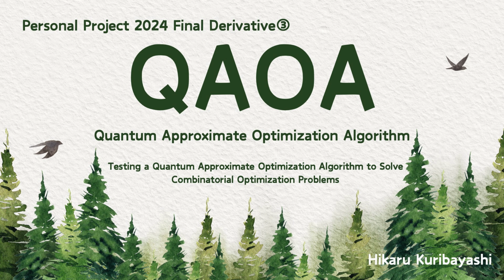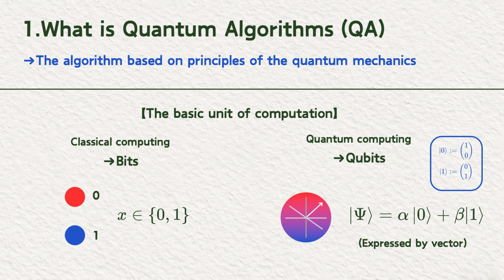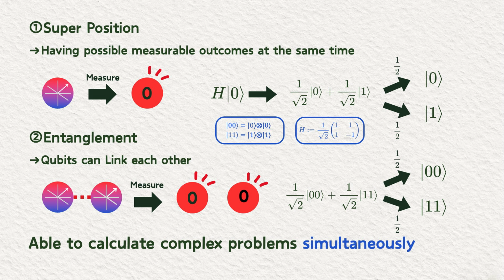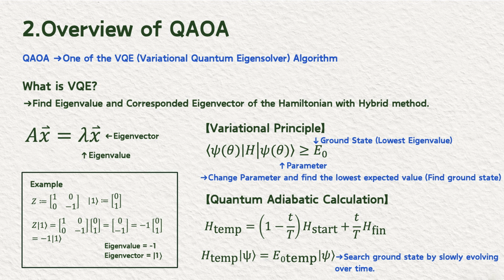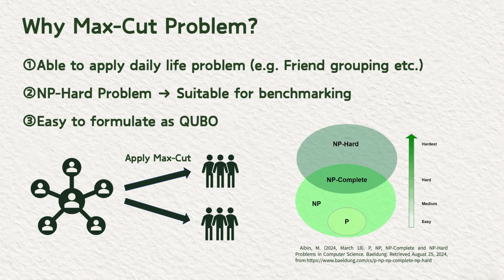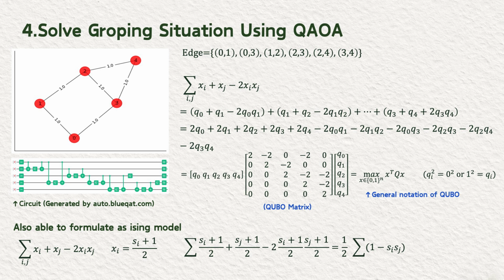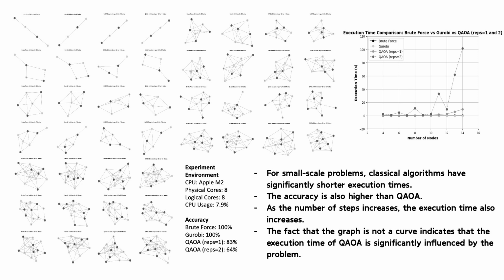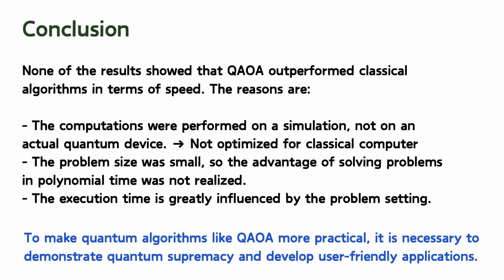量子近似最適化アルゴリズム(QAOA)とは？Testing a QAOA to Solve Combinational Optimization Algorithms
パーソナルプロジェクトの成果物の1つです。量子アルゴリズムやQAOA、そして実験結果を解説します。張り切りすぎて長くなってしまったため、2倍速で再生することをお勧めします。